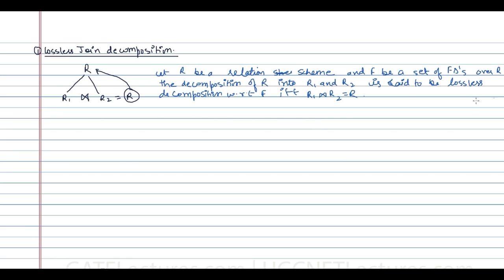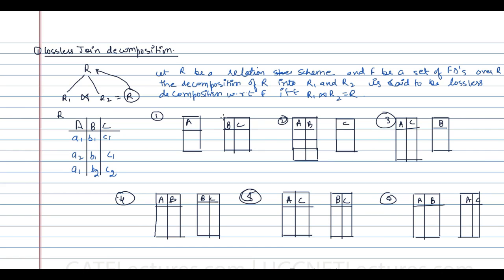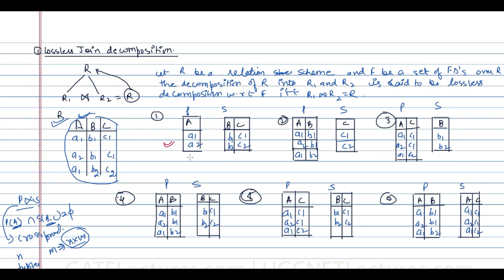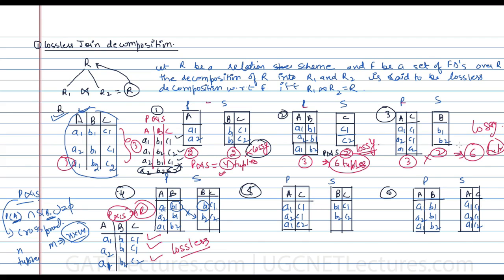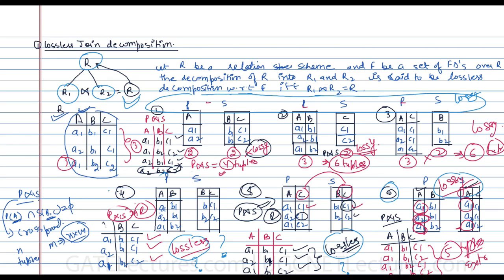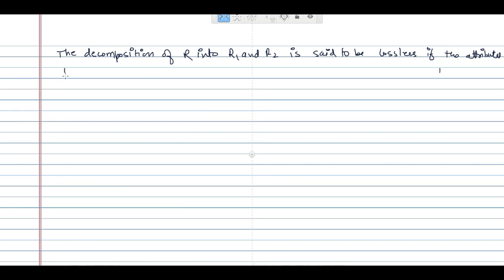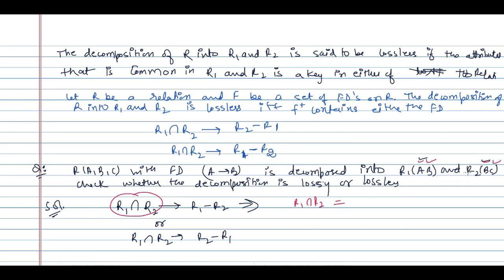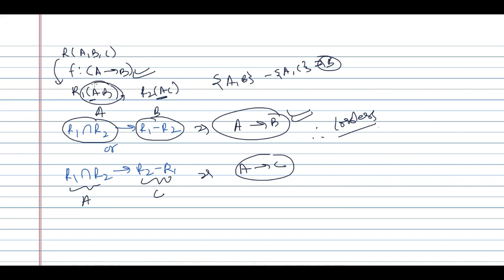LOSSLESS JOIN DECOMPOSITION | lossless join decomposition in DBMS | database management system